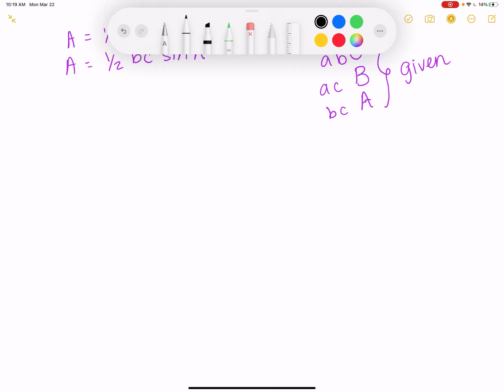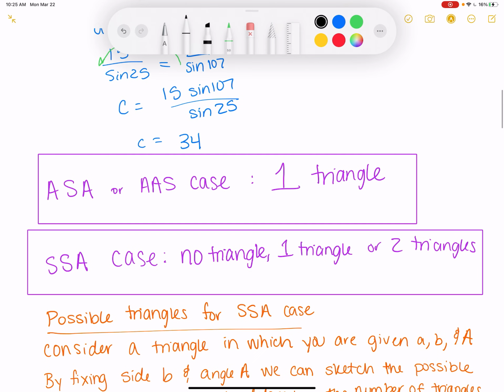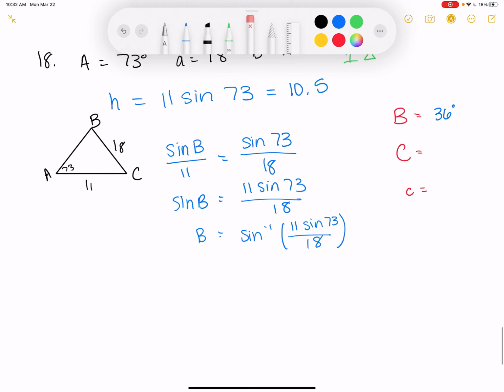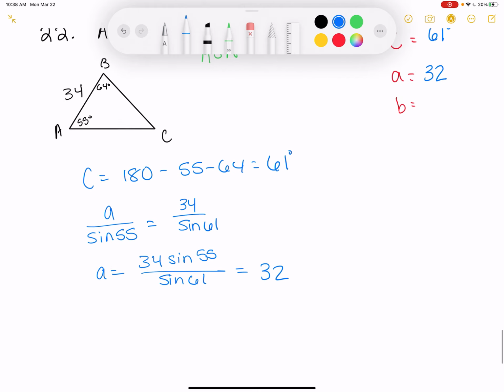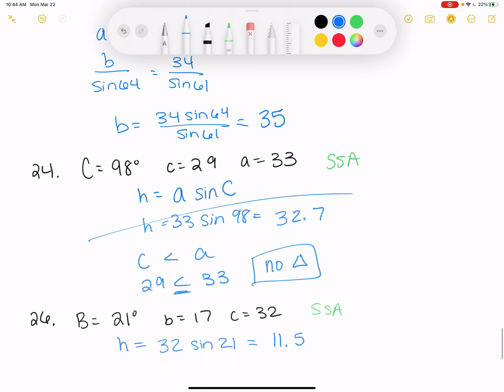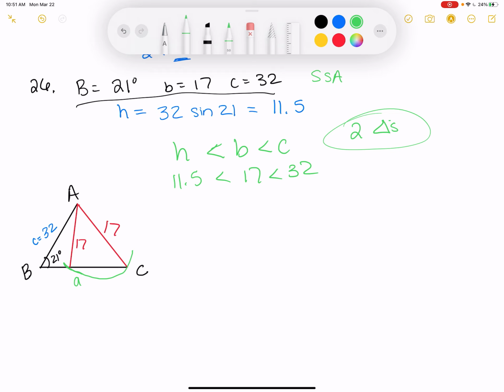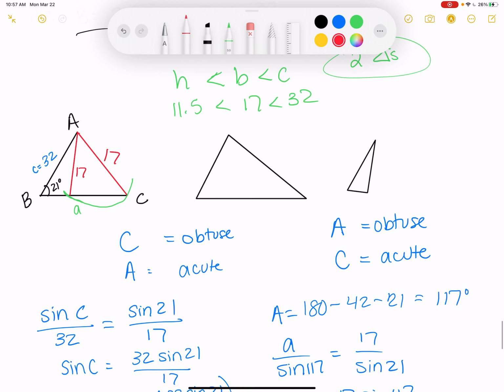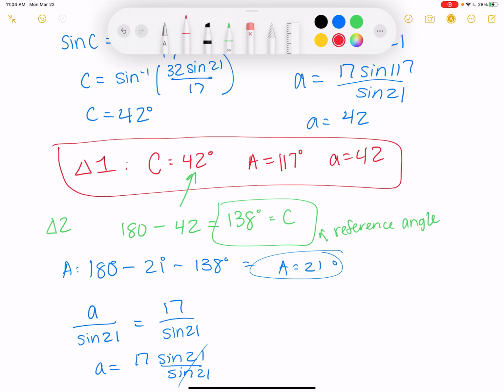Algebra 2 Apply the Law of Sines part 2